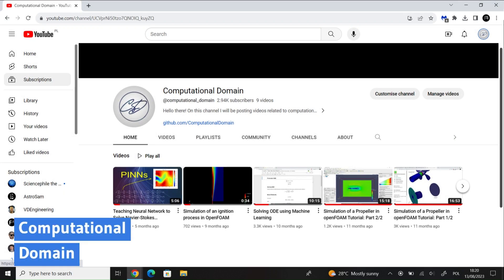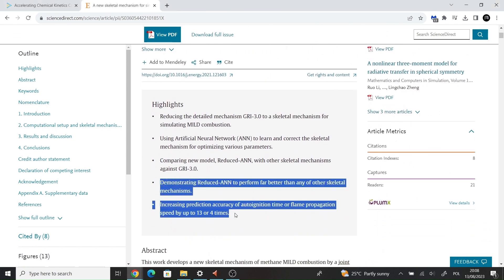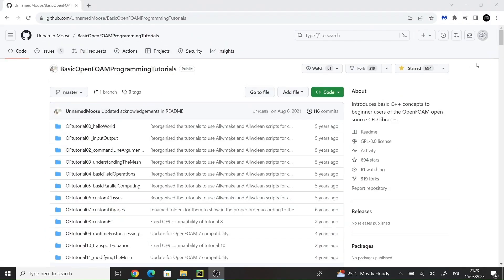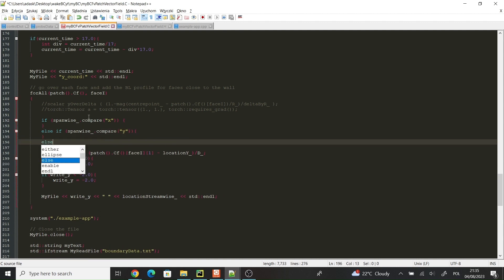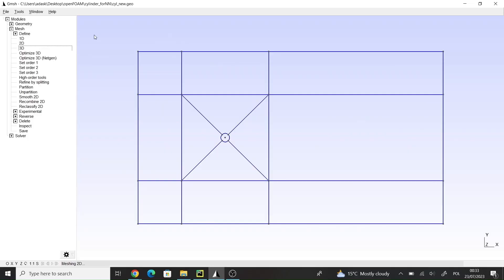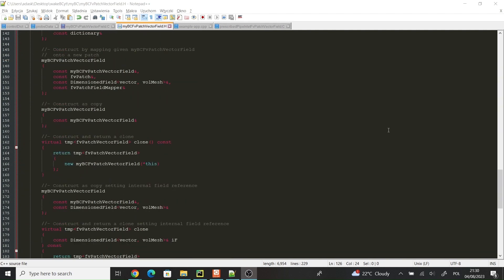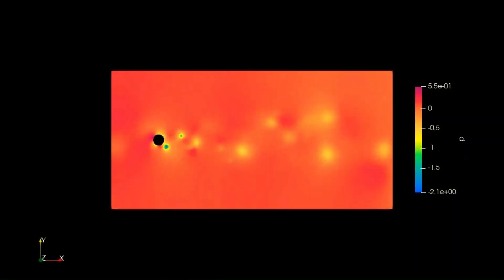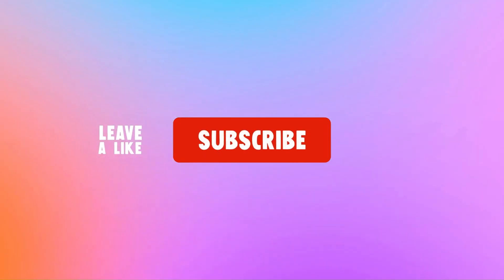Coupling Neural Network with a CFD Solver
In this video, I demonstrate the process of training a physics informed neural network and implementing it in a CFD solver to create a custom boundary condition. Below you can find the link to the github repository: